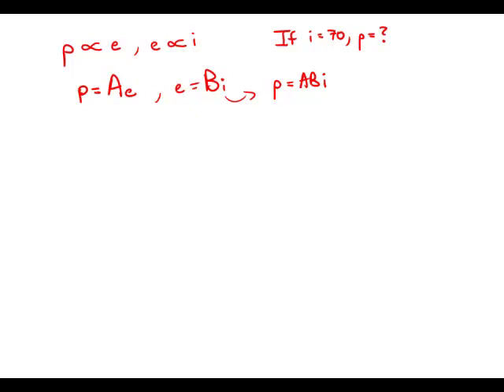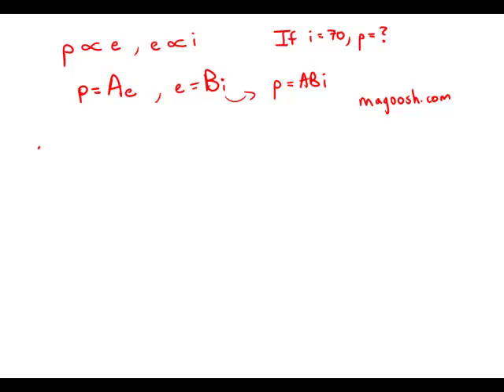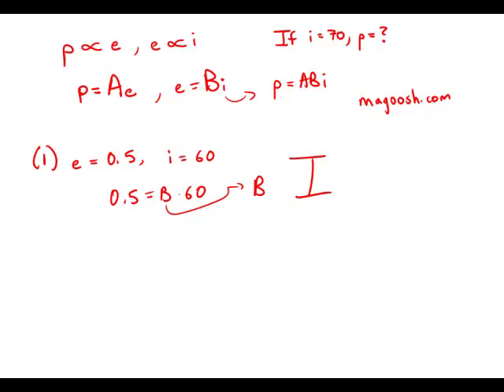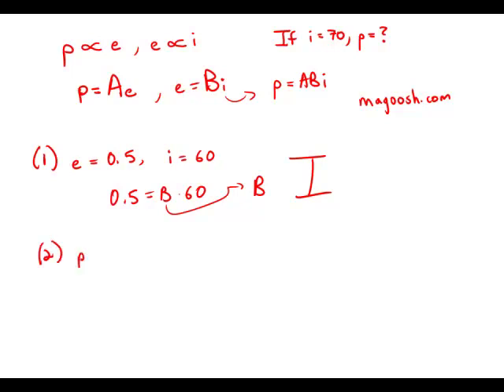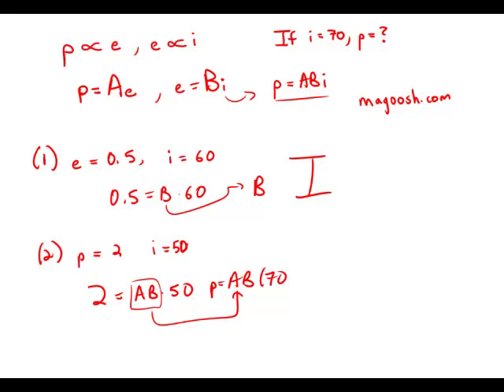GMAT Official Guide 12: Data Sufficiency 163